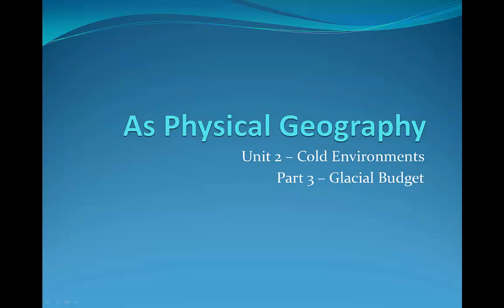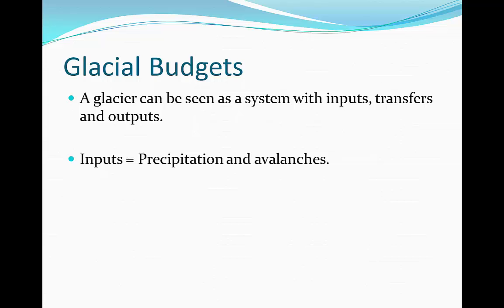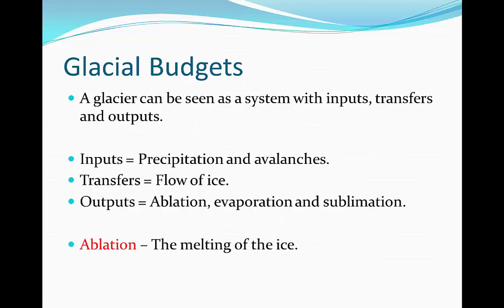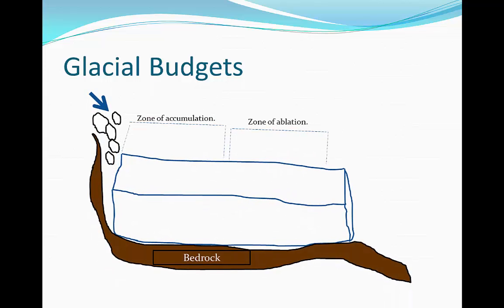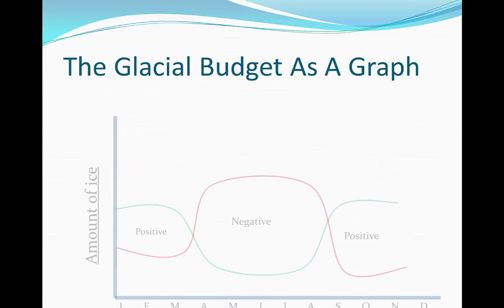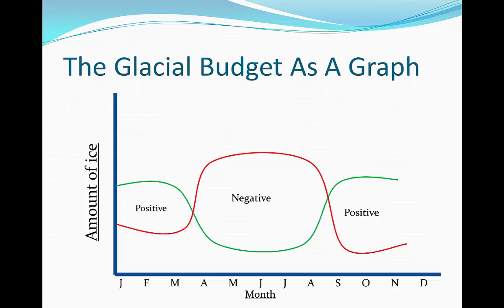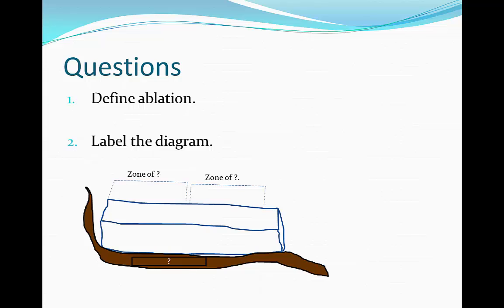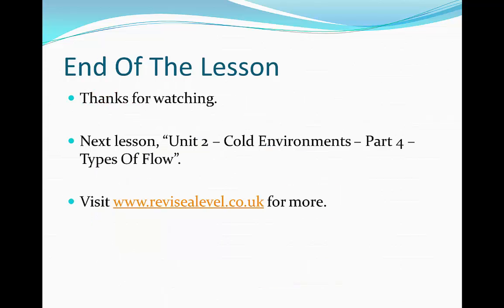A Level Physical Geography - Glacial Budgets